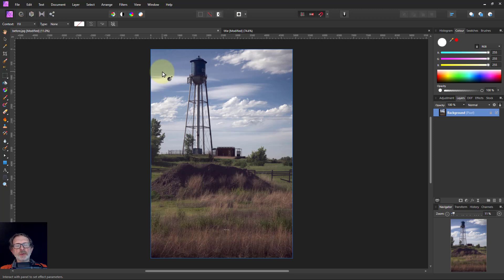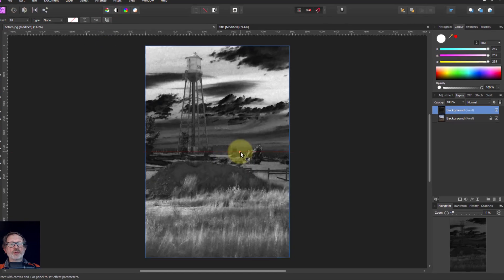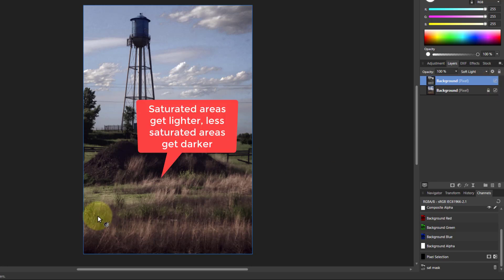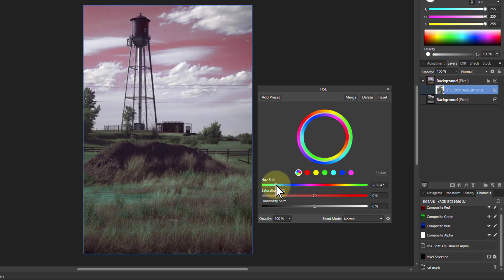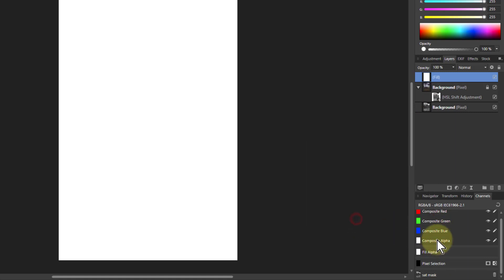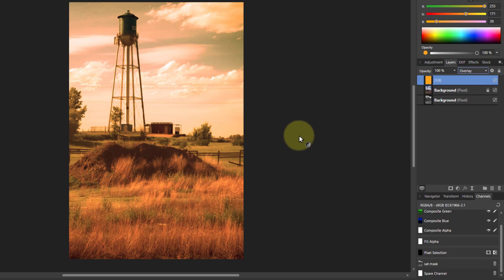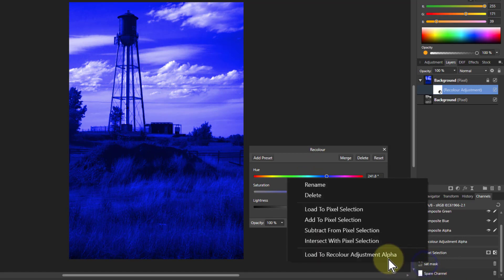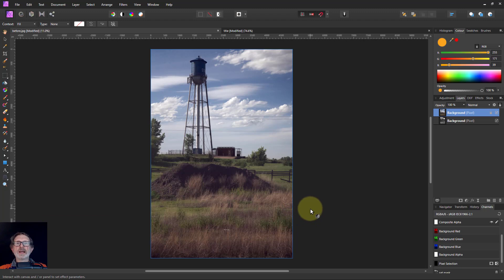Saturation Mask Basics 3: Using Creative Adjustments (with Affinity Photo)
Here's more about using saturation masks, in particular how they can really spice up the use of various adjustments.

The web page for this video is here (with links to related videos)